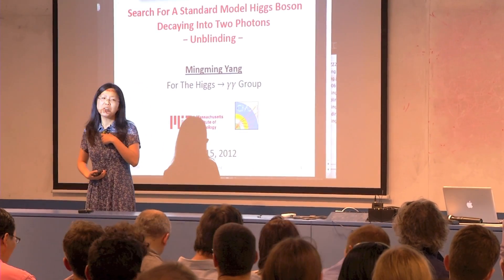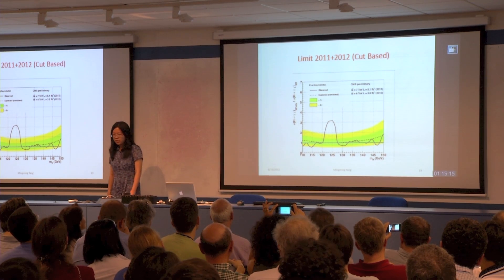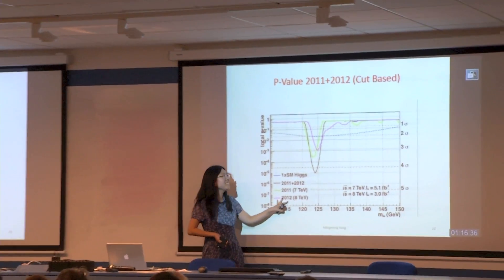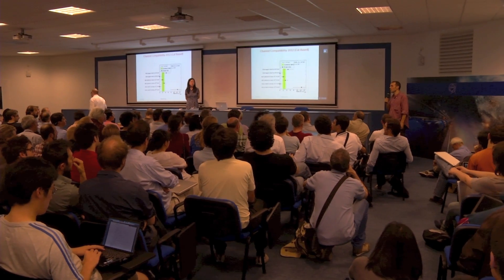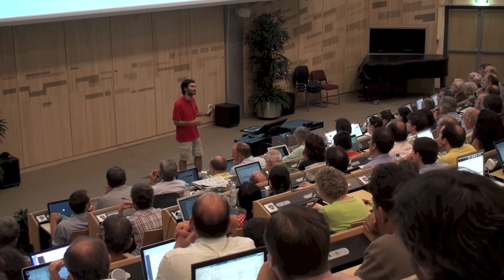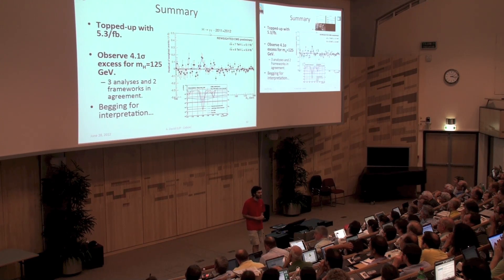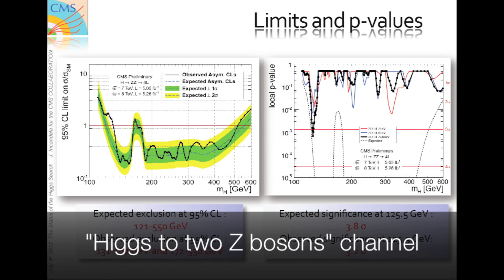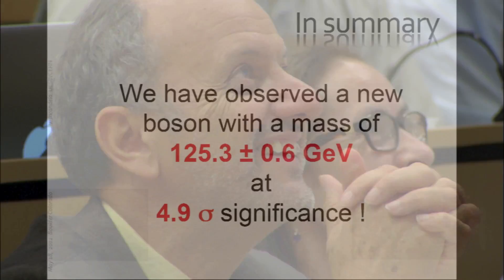Life@CMS: The Higgs story -- unblinding, top-up and seminar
Never-before-seen footage from internal CMS meetings! (English captions available click on the CC button.)

Would you like to take a sneak peek into life at CMS? Here are some short clips from two crucial internal meetings from June 2012, right before we announced the discovery of a new Higgs-like boson.

The first meeting was the "Higgs to two photons" channel's unblinding, where the CMS Collaboration saw the results of a "blind" analysis for the first time.

The second meeting was an approval talk of the same channel with a "top-up", i.e. the addition of new data freshly collected by the CMS detector.

We had similar meetings for the other Higgs channels, and the final part of the video shows the CMS Spokesperson announcing the discovery of the Higgs-like particle at a CERN seminar.